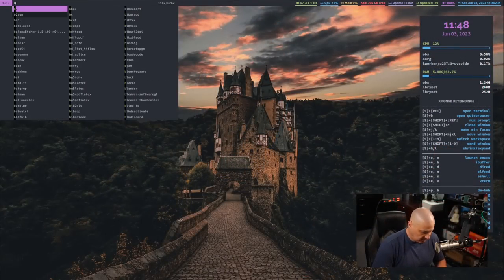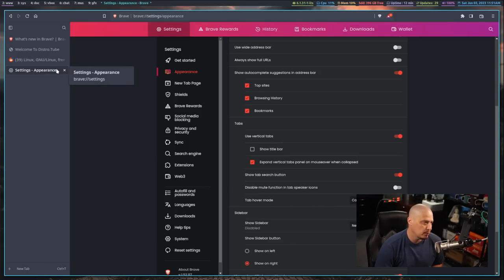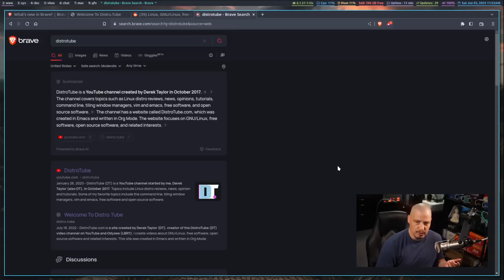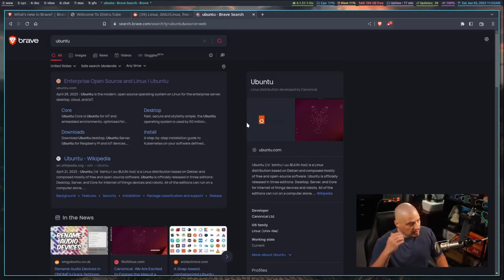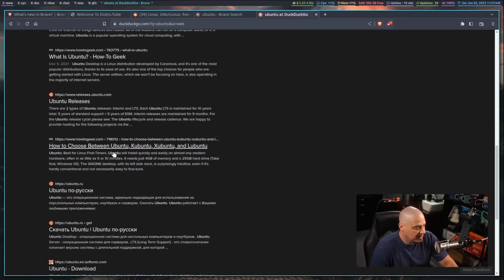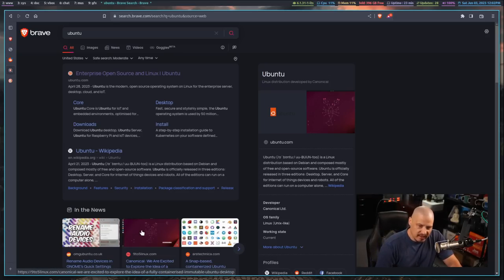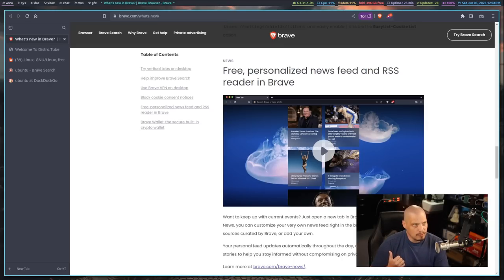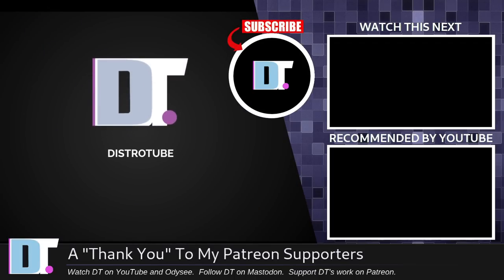Brave Browser And Search Engine Keep Getting Better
The Brave Browser and the Brave Search Engine have become really good in the last couple of releases.  The browser now comes with features such as vertical tabbing as well as personalized news feeds.  The search engine has now become 100% independent and no longer relies on Bing...

💰 Bitcoin: 1Mp6ebz5bNcjNFW7XWHVht36SkiLoxPKoX
🐶 Dogecoin: D5fpRD1JRoBFPDXSBocRTp8W9uKzfwLFAu
📕 LBC: bMfA2c3zmcLxPCpyPcrykLvMhZ7A5mQuhJ